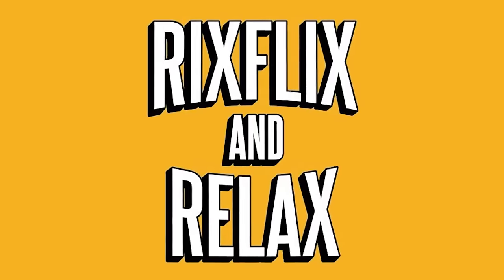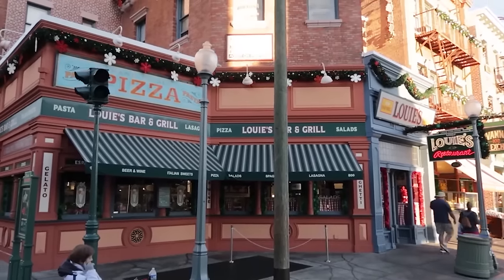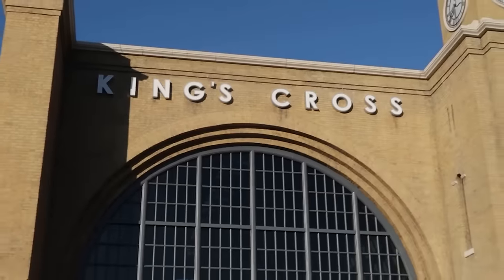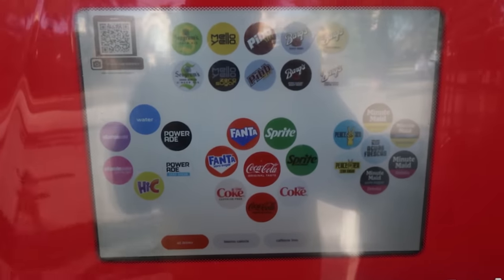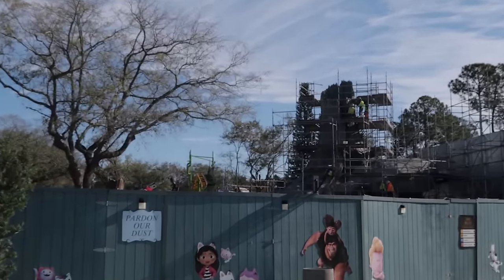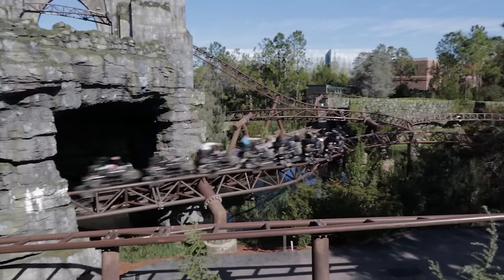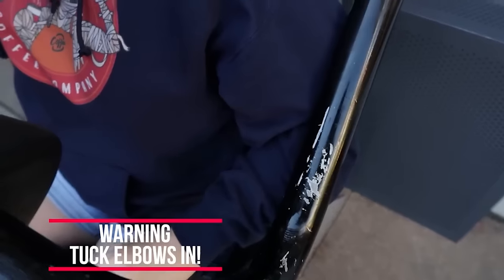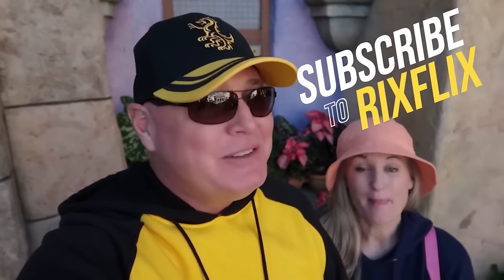2024 BEST Tips & Tricks For Visiting Universal Orlando Resort | PLUS...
Ultimate Tips 2024: Top Tips & Tricks for an Epic Universal Orlando Visit! 🌟🎢 Try my coffee, Mummy Coffee Company, it's the coffee you've been waiting for!

Orlando Vacation Essentials...

🌐 Welcome to the ultimate guide for navigating Universal Studios Florida and Islands of Adventure in 2024! Whether you're a seasoned theme park enthusiast or a first-time visitor, this video is packed with the best tips and tricks to ensure you have the most unforgettable and seamless experience.

🎡 Join me as we dive into the latest updates, exclusive insights, and must-know strategies to make the most of your time in the parks. From avoiding lines to scoring the best seats on your favorite rides, we've got you covered.

🏰 Discover the optimal route to tackle the parks efficiently, ensuring you hit all the major attractions without missing a beat. Learn the inside scoop on the newest rides, attractions, and experiences that have debuted in 2024, and get a sneak peek into what's on the horizon.

🍽️ Uncover the hidden gems for dining, whether you're craving a magical feast in the Wizarding World or indulging in delectable treats throughout the parks. Pro tips on maximizing the Universal Express Pass, best times to visit popular attractions, and money-saving hacks are also on the agenda.

💡 Stay up-to-date with the latest safety measures, park policies, and technology enhancements designed to enhance your overall experience. Plus, gain valuable insights on how to make the most of interactive elements, photo opportunities, and special events happening during your visit.

🎉 Whether you're planning a family vacation, a solo adventure, or a thrill-seekers' getaway, this guide is your key to unlocking the magic of Universal Orlando Resort.

🌟 Get ready for an epic theme park journey as we delve into the Ultimate Universal Studios & Islands of Adventure Guide for 2024! Adventure awaits! 🚀🌈